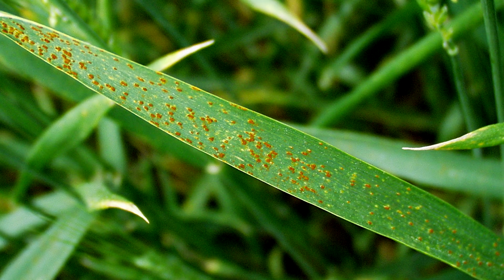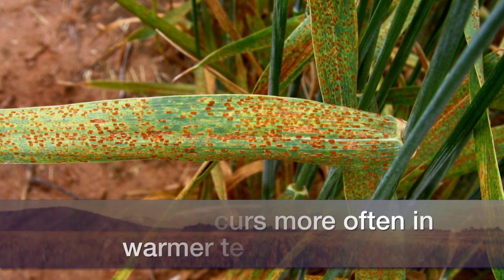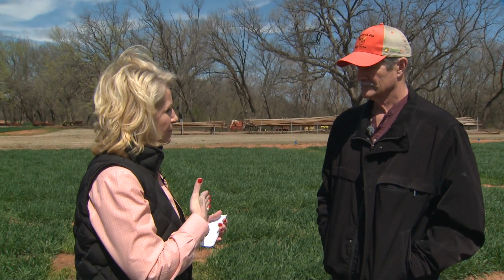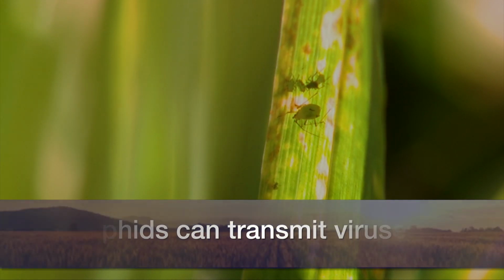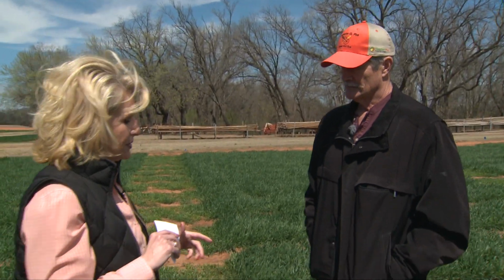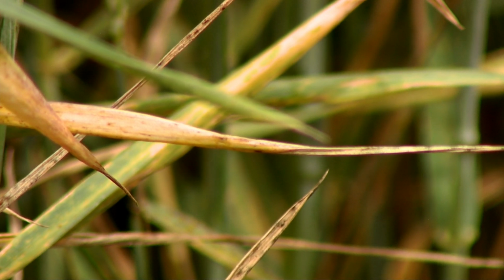Limiting wheat disease - Start scouting early (3/24/18)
Bob Hunger explains what producers should be scouting for to limit diseases in wheat.